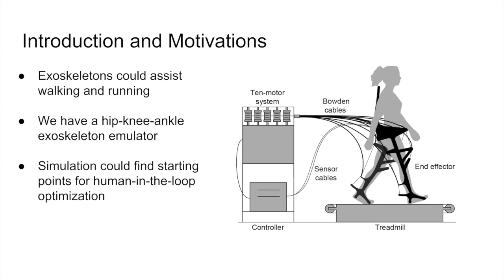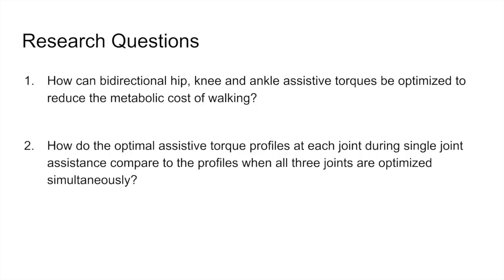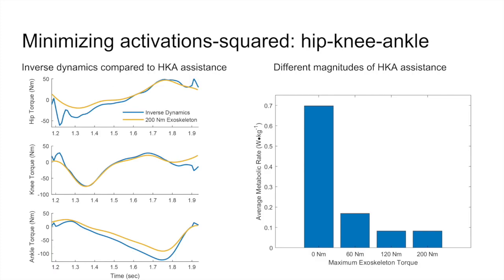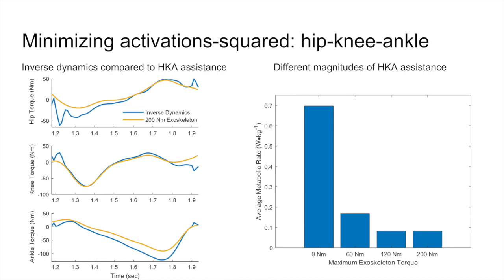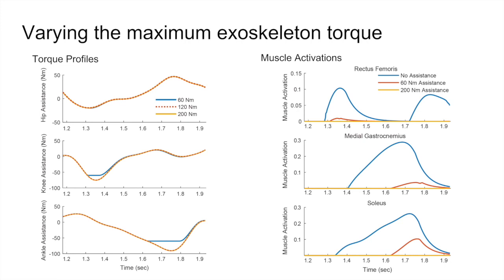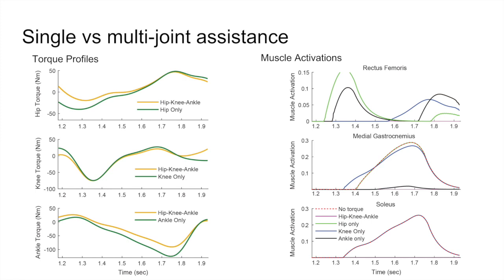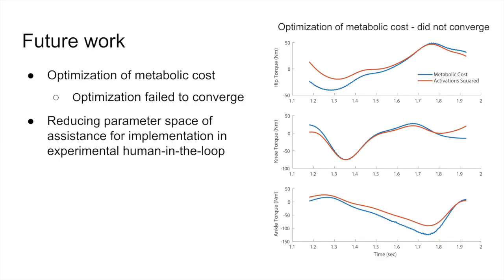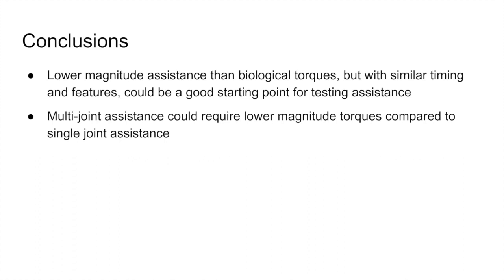Modeling Bilateral Hip-Knee-Ankle Exoskeleton Assistance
Julia Butterfield, Patrick Franks ME485